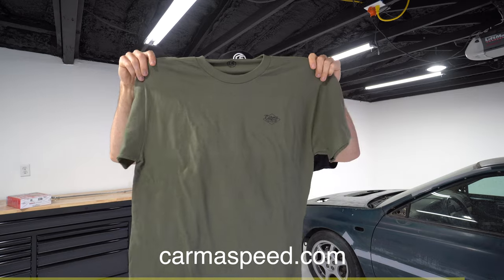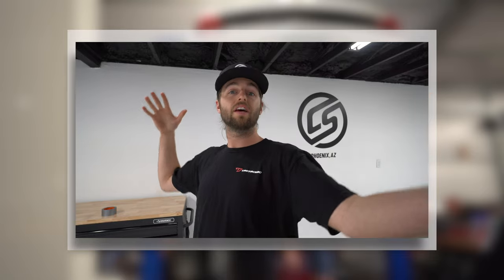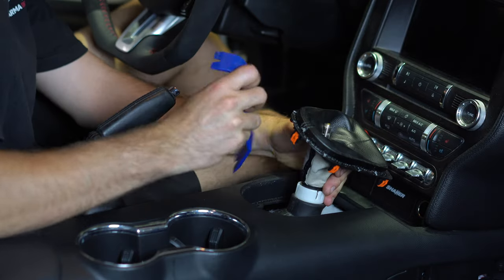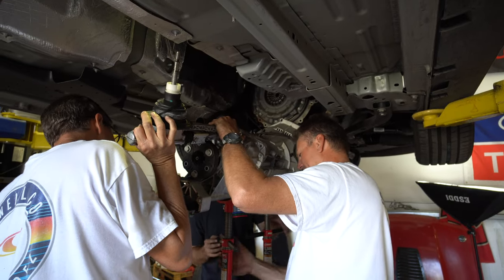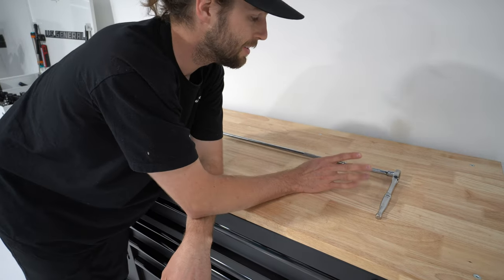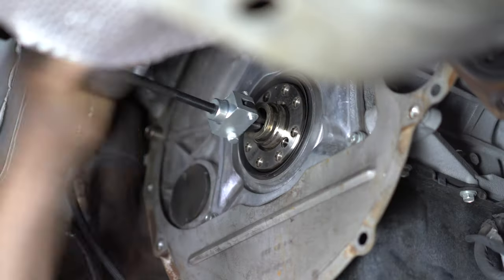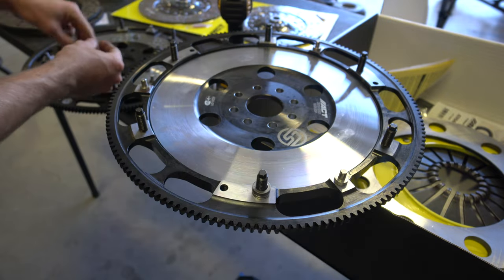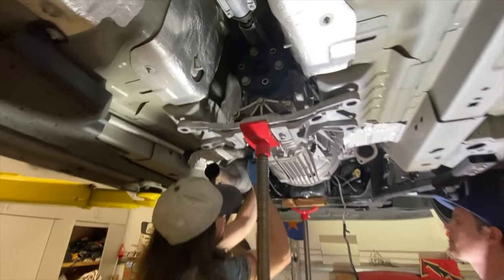Upgrading Slipping Clutch to a Twin Disc ACT Clutch (Mustang GT)